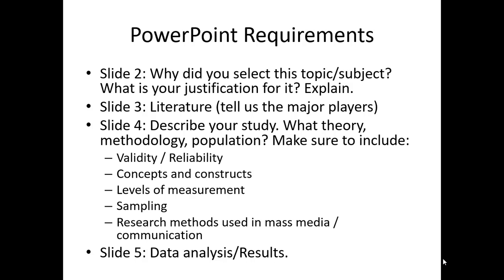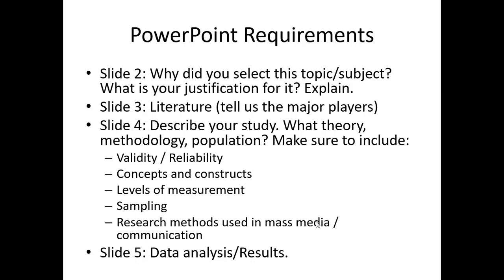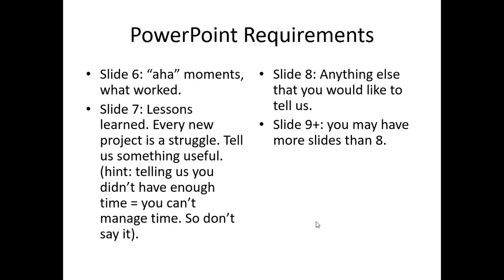Research Final PowerPoint Requirements